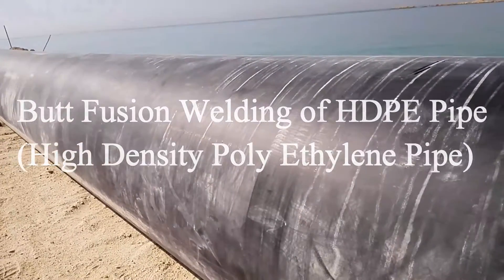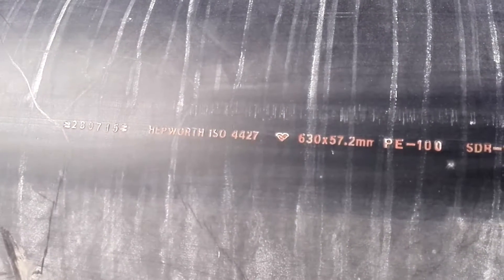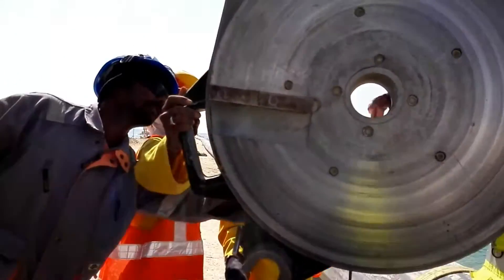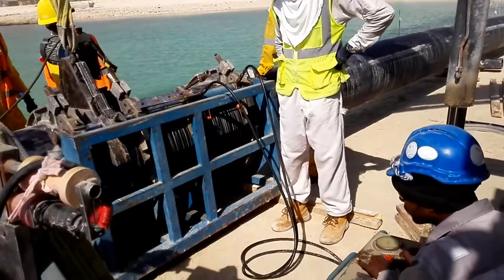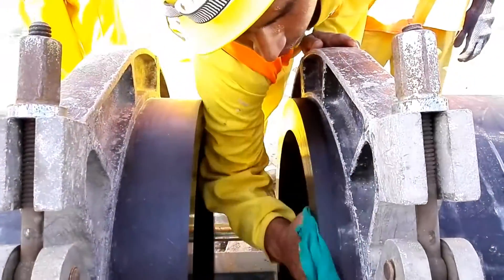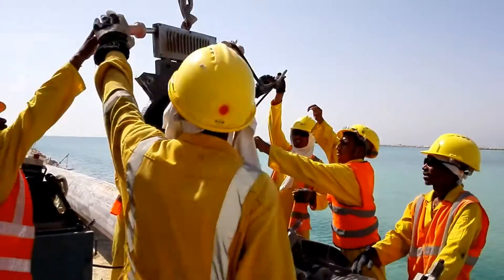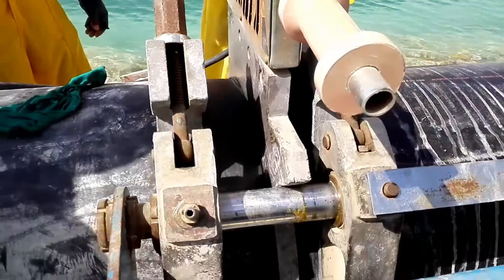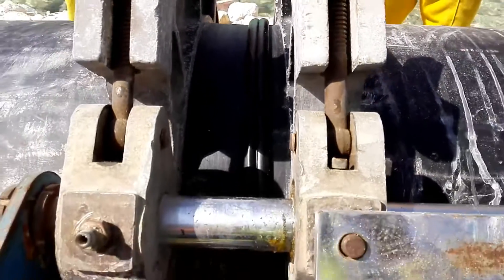HDPE WELDING | HDPE BUTT WELDING | HDPE PIPE JOINTING | BUTT FUSION WELDING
How to do HDPE Pipe welding, How was the HDPE Pipe welding machine,  What is the HDPE Butt fusion welding and welding machine.
315-630mm Butt fusion welding machine used in here to do HDPE Pipe Jointing, Welding Machine Butt Fusion Welding Process, hdpe butt fusion welding machine 90-315 operation

Most country right now used to use HDPE pipes for public drainage system, Portable water Distribution systems, Fresh water distribution system, Seawater project as well as some electrical and low current pipe sleeves for the services, because the HDPE pipes good for high temperature and high presser and heavy work also it's more durable.

00:00 Intro
00:11 Introduction of HDPE pipe
00:28 Pipe placement & alignment
02:18 Surface preparation of the HDPE pipe
05:02 Heater placement
07:00 Pipe welding

If someone has wan to learn about the HDPE pipe joint full process I will recommend to fine study the topic as mention below.
Manual butt fusion machine PFY160 4C
hdpe pipe jointing
hdpe pipe welding
hdpe welding
fusion welding
hdpe pipe
hdpe pipe installation
pipe welding machine
butt fusion
electrofusion welding hdpe
fusion machine
fusion machine for hdpe pipe
hdpe pipe welding od2000mm
hdpe pipe welding training in hindi
pipe welding
poly pipe fusion
small pipe electrofusion
under water butt fusion
welding documentary

Get more skills and do your work professionally also if you know something more than that please let us know and leave your comment below it may helpful for someone else.

More videos and tutorial about new things and gadgets please follow the above and Share this video with your friends also don't forget to subscribe to get the latest videos & like this video with thumbs up...!